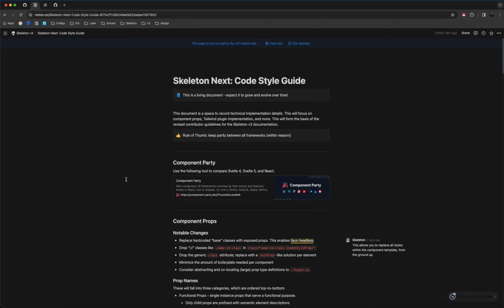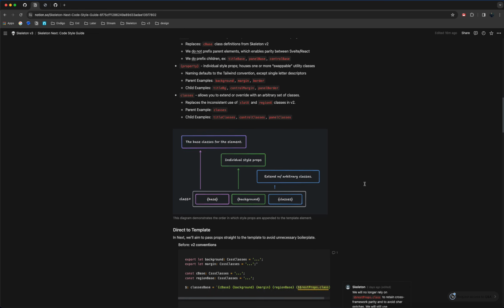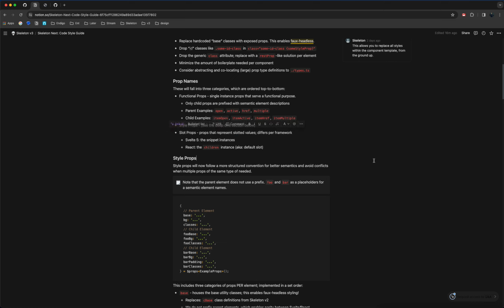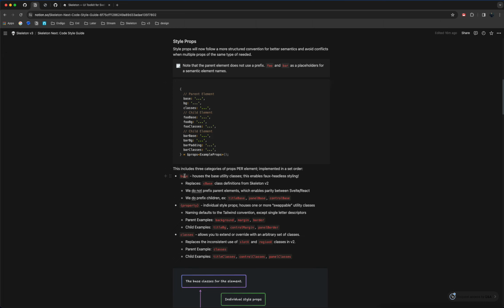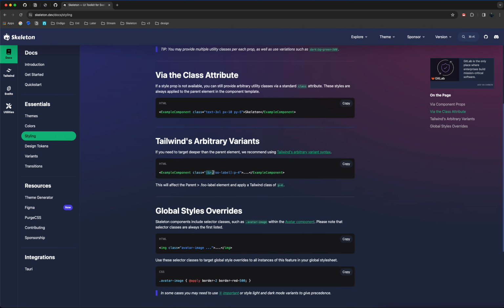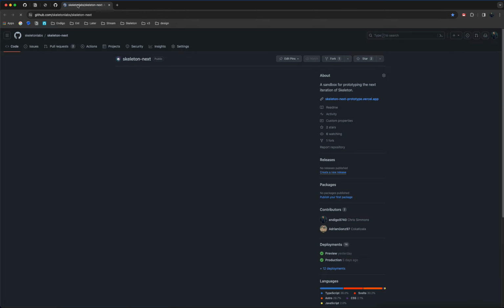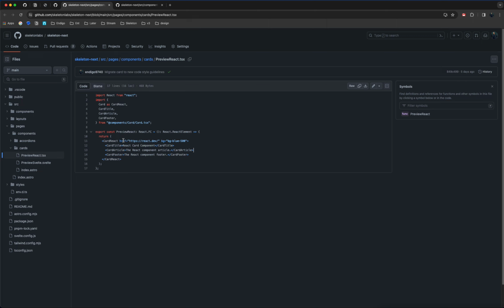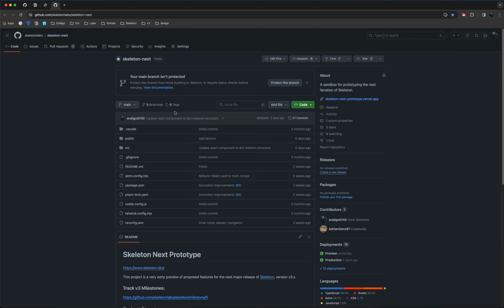Skeleton Next - Update 1 - Code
Learn more about the new code and syntax updates coming as part of Skeleton v3 (Next).